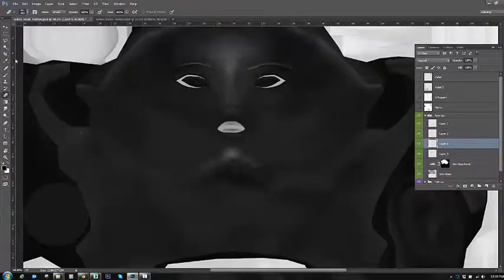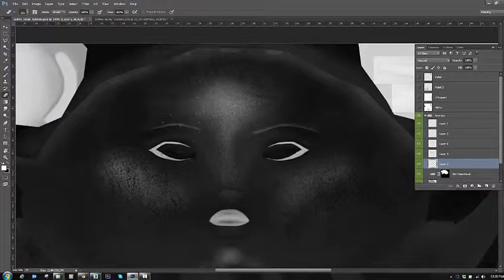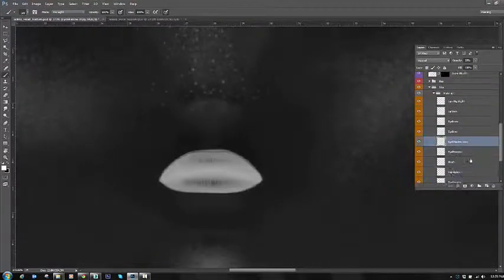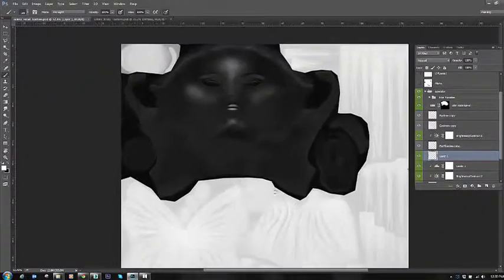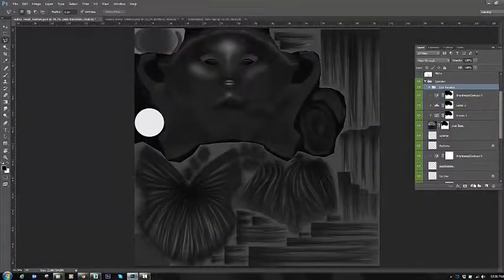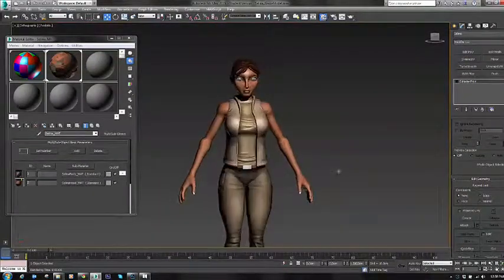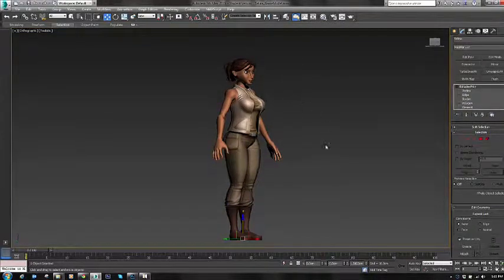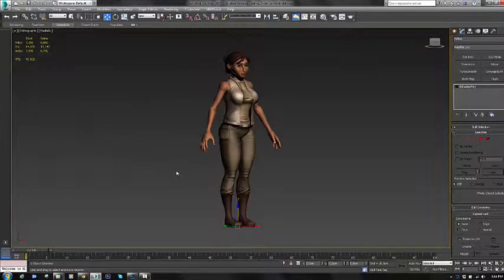ICAGAM526A Texturing Part16 Finalisation